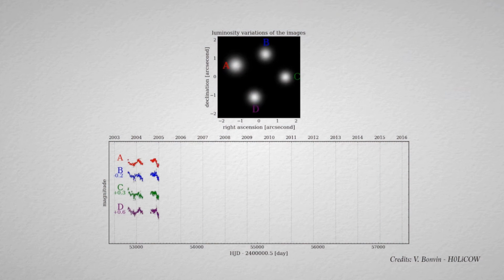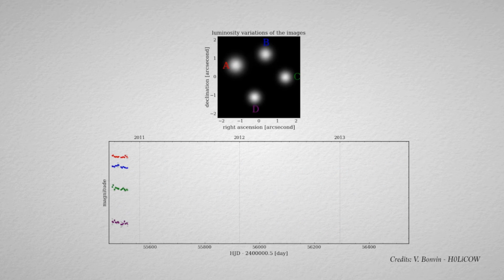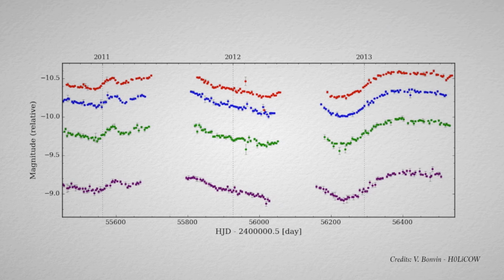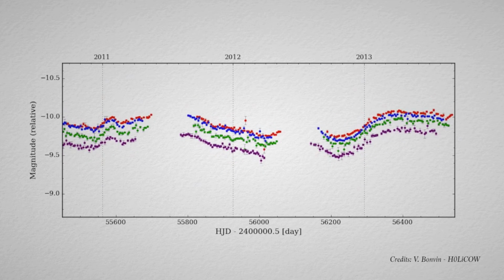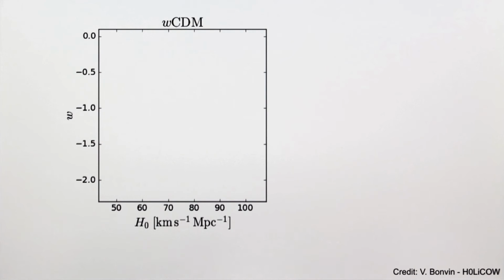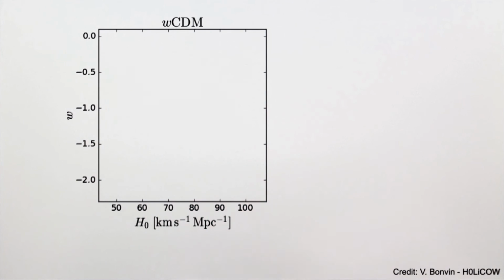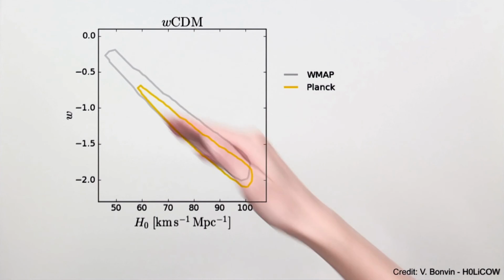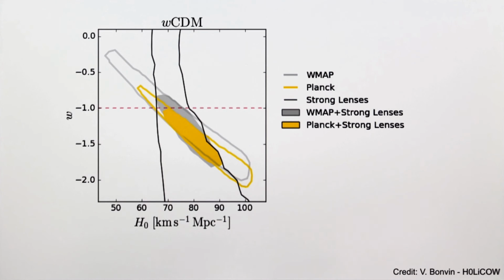研究團隊介紹"時間差強透鏡"研究方法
逐字稿如下：
為了測量宇宙中遙遠星體的距離
結果獲得20世紀兩項重要天文發現
1. "我們的宇宙在膨脹"
2. "暗能量"，讓宇宙加速膨脹
目前公認"標準"的宇宙模型
冷暗物質模型
(ΛCDM)
由"暗能量"和"冷暗物質"組成
十年來，解釋了許多天文觀測現象
目前宇宙膨脹的速率，設為"哈伯常數"
是宇宙模型中的重要參數
可以藉觀測"宇宙微波背景輻射"去推斷
像"普朗克計畫"和"WMAP計畫"
所觀測的
另可在鄰近宇宙中，直接測量
在 H0LiCOW 和 COSMOGRAIL 這兩項合作計畫中
我們運用強重力透鏡
測量"時間差距離"及"哈伯常數"
想研究的是
受強重力透鏡作用的一些類星體系統
這樣的系統是由大質量星系
和它後面更遙遠而更明亮的類星體組成
大質量星系的重力場，提供了透鏡般的作用
讓類星體發出的光產生變形
造成多重影像的類星體出現在前景星系的周圍
因為類星體的光會隨時間而變化
所以每一個類星體影像上都會看到相同的閃爍效果
但是會在不同的時間點上看到
因為影像的"路徑"不同
譬如說
有4個朋友約好一起
從台大出發，去南港中研院
同時出發，但走不同路線
雖然出發時間一樣，抵達時間卻不一樣
抵達時間的早或晚，有兩種原因
第一種是路的距離，長或短
第二，是路況
同樣的，受強重力透鏡作用的類星體影像
有的先到，有的慢到
由光的路線長短以及
重力透鏡作用的大小來決定
由於光的路線長或短和宇宙膨脹的歷史有關
而且以哈伯常數來決定
所以多重影像抵達時間的快慢差異
可以直接計算哈伯常數!
我們找到5個目前
重力透鏡效果最好的類星體
測量哈伯常數
其中最新的一個是 HE0435
明亮的四重影像，由哈伯望遠鏡所取得
從這個影像
我們能建立前景星系的
質量分布模型
以預測，當背景類星體穿過
此宇宙透鏡後
看起來是如何
光路的彎折
主要雖是由星系的質量決定
但其他位在視直線上的星系質量也必須全盤考慮
它們作用雖小，但多少也會偏折光線
藉Subaru、CFHT等 "10米等級" 望遠鏡
取得資料後
我們有系統地辨識了
所有在視直線上的星系
量化了它們對透鏡系統模型造成多少影響
另一在這研究裡不可或缺的因素是
透鏡影像抵達時間點上的差異
我們看到類星體亮度隨時間變化
其重力透鏡影像也會發生一樣的變化!
各影像光路徑既然不同，且會受到透鏡形狀影響
結果，類星體亮度的變化
也在不同時間點的透鏡影像上能看得到
COSMOGRAIL計畫的目的
就是要測量這些時間差異
這透過觀測"類星體亮度變化"來取得
為此我們用了南、北半球的好幾座望遠鏡
主要儀器 1.2米的Euler望遠鏡
位在智利的拉西拉天文臺
全部儀器加總平均，每個類星體大約每幾晚上就觀測一次
觀測花了幾年
也很精確地測量出時間點的不同
(精確度的不確定性小於幾個百分比)
以HE0435來說，監測在13年前就已開始
我們持續、盡量地收集這4個類星體影像
亮度變化的資料
亮度變化，轉換成"光變曲線"
人眼可辨的是
每段時間的特徵很近似
我們將光變曲線按時間和亮度挪動
讓它符合觀測上所得的特徵
以用來測量時間差
把"時間差"和"透鏡模型"加總
可用來
從時間差的值
推估得知距離透鏡多遠
時間差的距離
由宇宙學模型中的參數決定
時間差距離值的靈敏性，主要由哈伯常數決定
宇宙成分也略有微弱的影響
我們將時間差距離與3個強重力透鏡相加而合組成一個
我們稱之為"時間差強透鏡的檢測器"
任何宇宙學模型
都能用這個檢測器來"約束"該宇宙學模型的參數
譬如，以"冷暗物質宇宙學模型"來說
這組合是:
平坦的宇宙，和用"宇宙常數"來表示的暗能量
我們可以把個別從3個重力透鏡獲得的約束數字放在這個模型裡
而得一個大約是72 km/s/Mpc 的哈伯常數
此數字和以造父變星方法
在鄰近宇宙獨立測量所得的其他結果
非常一致
時間差強重力透鏡和"距離尺度"這兩種方法
是目前最精準而可直接推估哈伯常數的兩種方法
使用的是鄰近宇宙中的可觀測現象
但卻和宇宙微波背景輻射觀測
在冷暗宇宙模型中，相當歧異
有個辦法可減少這種岐異
首先
把對宇宙學模型的推估略為放鬆
先假設，暗能量不算是宇宙學模型裡的一個常數
技術上來說，可以用狀態方程的參數w來描述
數值為-1上下變動
如果我們幫 w 相對於 H0 常數
畫一個"95%信賴區間"圖
普朗克和WMAP的約束數字看起來是這樣
而，時間差重力透鏡所推估得到的約束數字，會像這樣
兩者綜合，得到了這段信賴區間
比宇宙常數預估值偏差大了2個標準差
我們的研究描述的是
強重力透鏡類星體時間差換算的距離
這的確可當作"約束"宇宙常數的
一種檢驗工具
並且測量哈伯常數精準度達3.8%
這個精準度與直接檢驗結果，幾無差異
相當有競爭力
我們的"時間差距離法"，很有希望達到
以1%的精準度
獨立測量哈伯常數
這對於理解我們的宇宙是非常重要的
應用範圍包括暗能量性質及微中子物理
現在及未來巡天普查中
將會找到成百上千個新的
重力透鏡類星體系統
這些系統
加上我們這項研究結果
將讓我們能
更精準地測量哈伯常數
精準到只有百分之一的誤差率
關於本研究更多內容請參考：